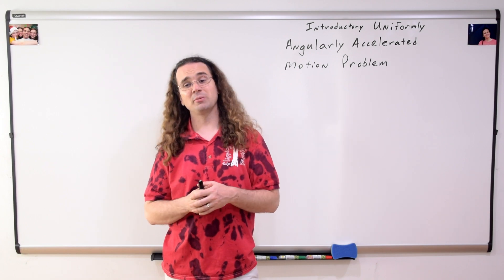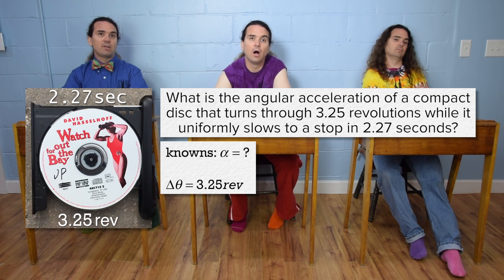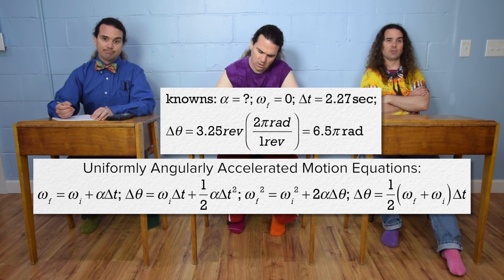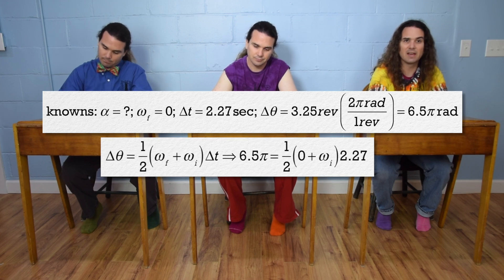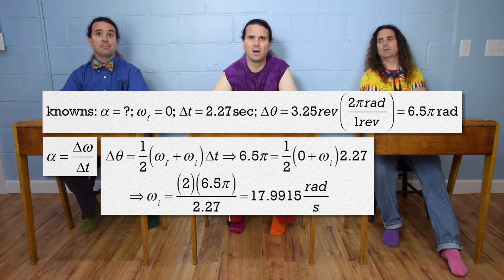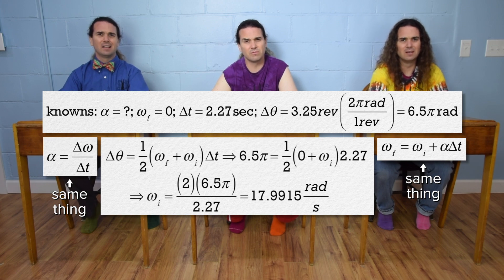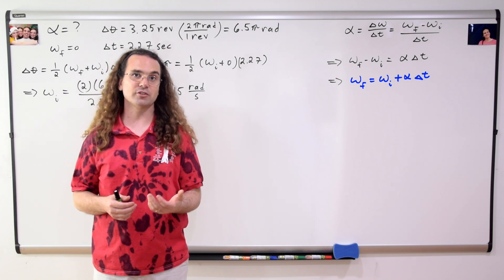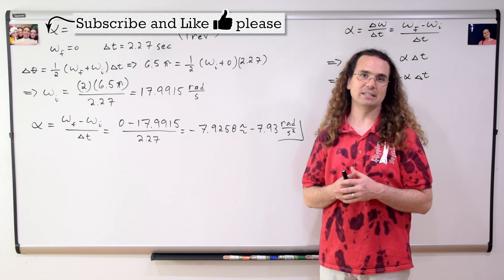Introductory Uniformly Angularly Accelerated Motion Problem - A CD Player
What is the angular acceleration of a compact disc that turns through 3.25 revolutions while it uniformly slows to a stop in 2.27 seconds?Want Lecture Notes?

0:00 Intro
0:08 Translating the problem
0:52 Determining which Uniformly Angularly Accelerated Motion (UαM) equation to use
1:54 Using a second UαM equation

- I sottotitoli di questo video di Flipping Physics sono stati tradotti in Italiano. Grazie Andrea Passerini!

Thank you to Christopher Becke for being my Quality Control Team for this video.